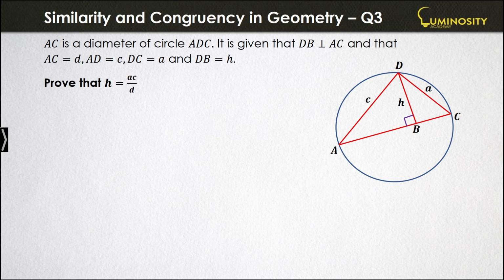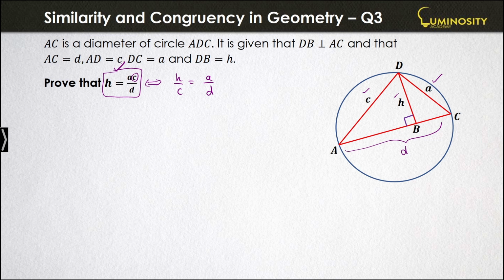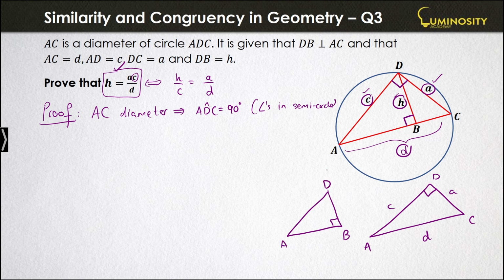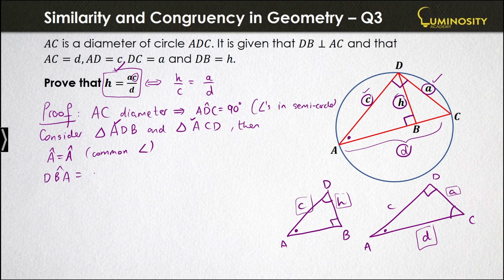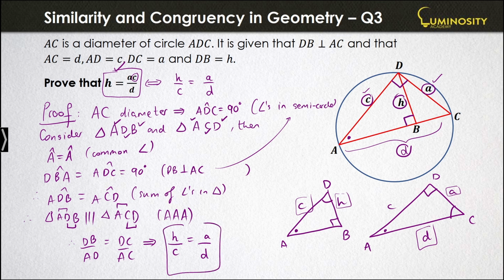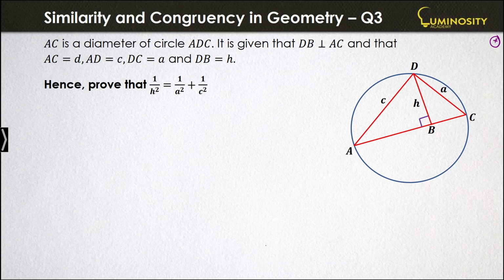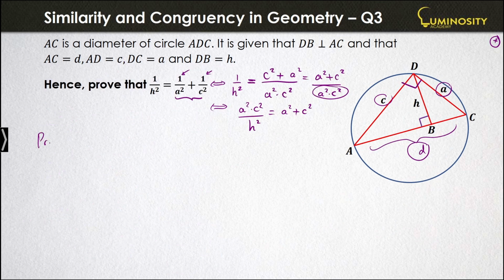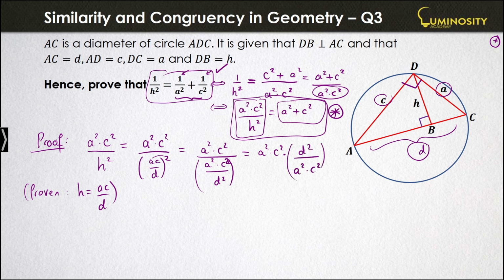Similarity and Congruency in Geometry - Question 3